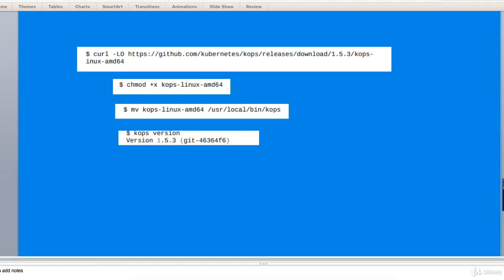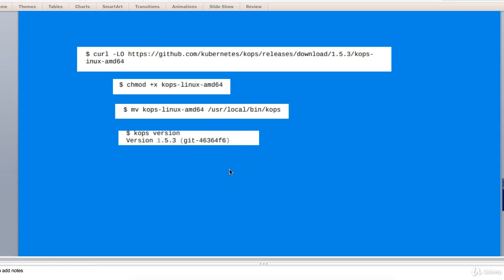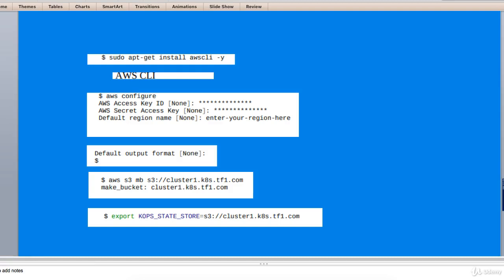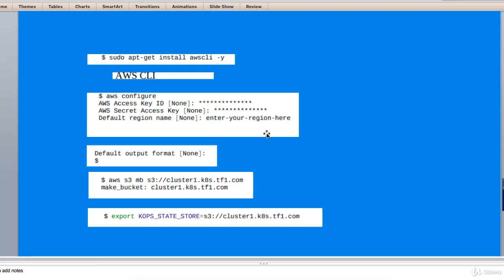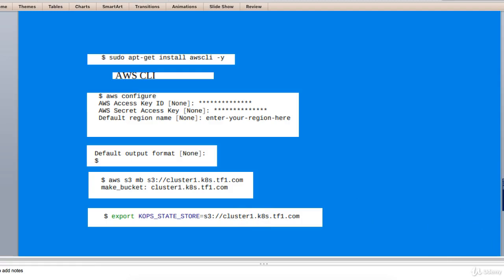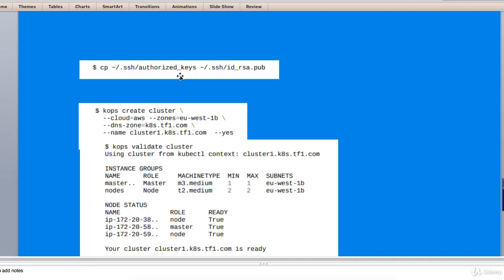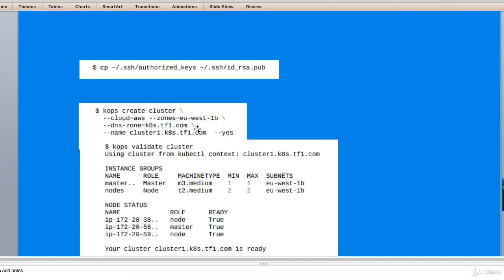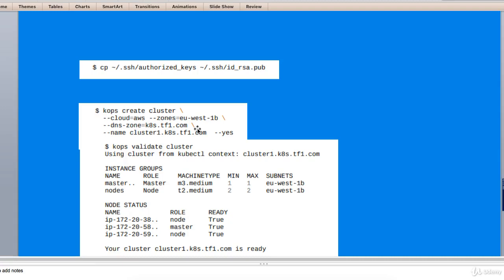Kubernetes-1.12 Install Kops _AWS CLI